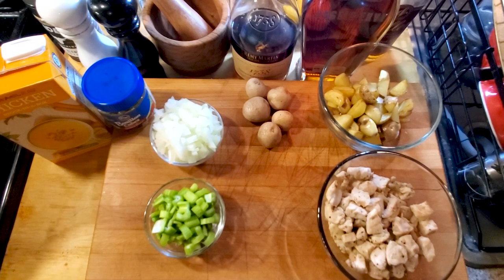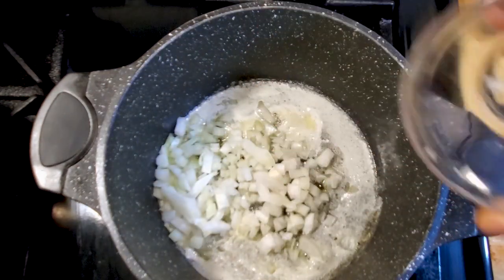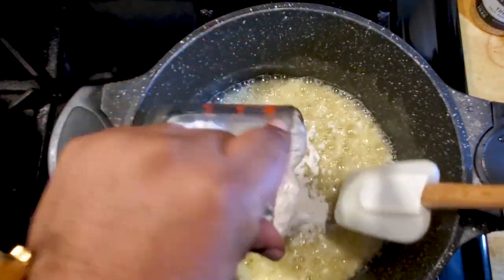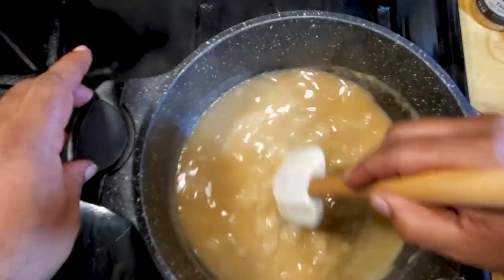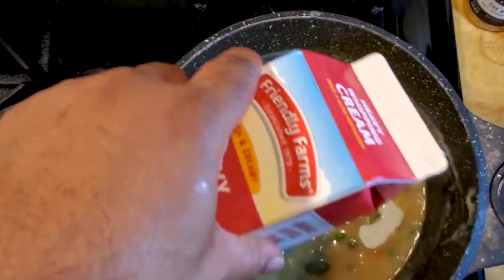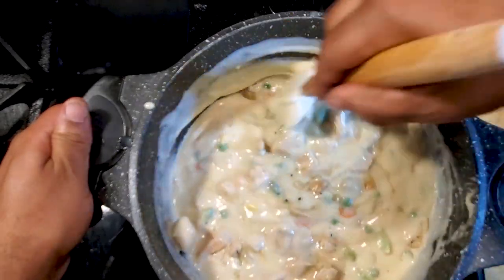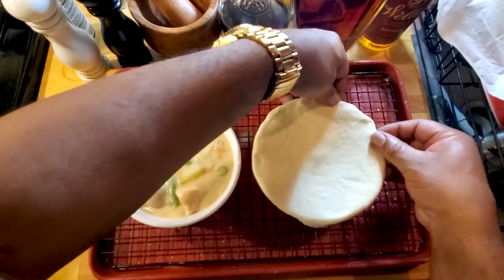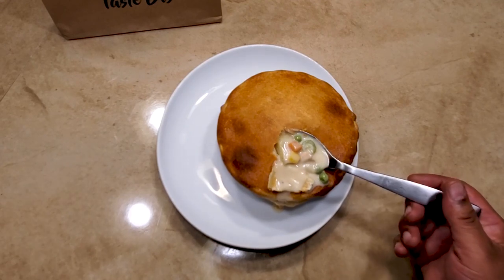Easy home made Chicken Pot Pie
Time to make chicken pot pie. This easy recipe lets you make a delicious chicken pot pie at home. No need to journey out to the store just to pick up a frozen replica when you can make the real deal at home, chicken pot pie, enjoy